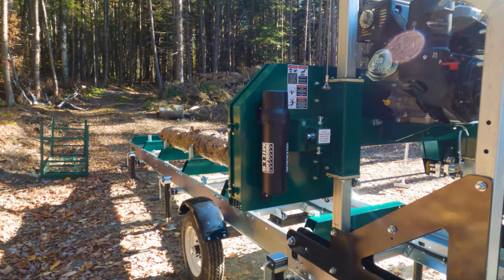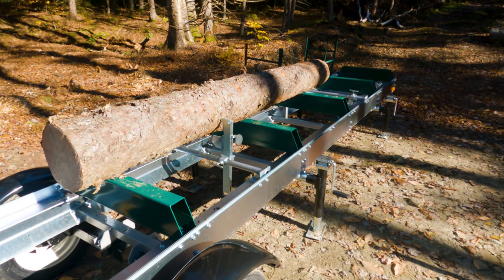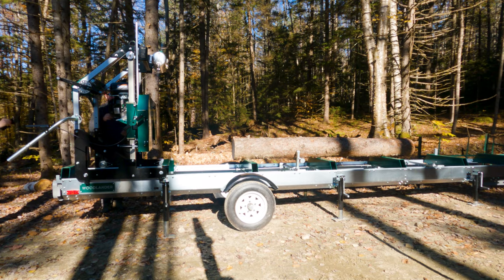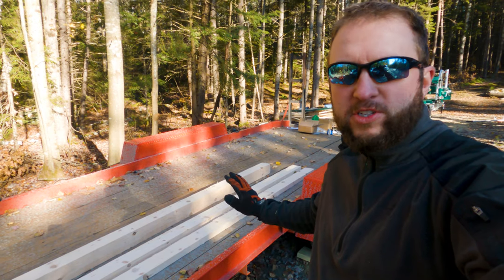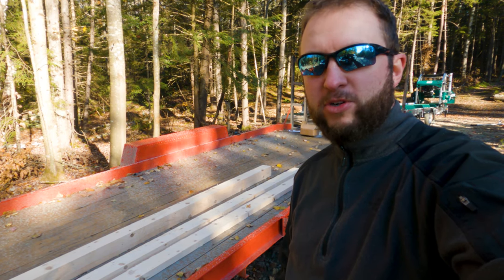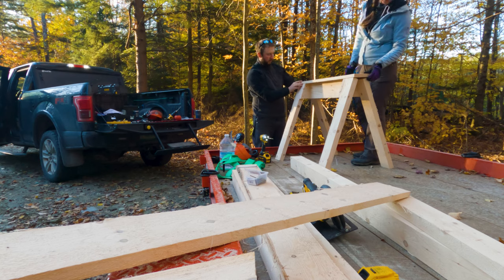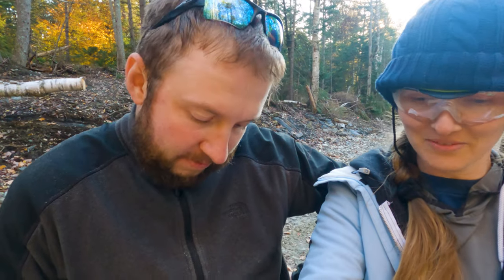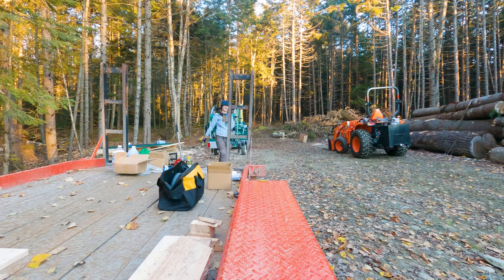Cutting our first log on our Woodland Mills HM126 sawmill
It's finally time for our first cut on our new Woodland Mills HM126 Woodlander XL sawmill. The first log we mill is Spruce and we mill it into 2x4s and another one in 1x6s to build a sawhorse. It's so satisfying to go from a log, to milled boards, to building something out of it.

🏪 OUR AMAZON STORE with our favorite items:

○ Dewalt FLEXVOLT 60V MAX Cordless 16" Chainsaw
○ Dewalt 20V MAX XR Cordless 8" Pole Saw
○ Dewalt 4-port Rapid Charger
○ Dewalt DPG58-1C Reinforcer Safety Glasses for Matt
○ NoCry Lightweight Protective Safety Glasses for Diana
○ Vgo Chainsaw Work Gloves
○ Husqvarn Chainsaw Chaps
○ (2) Husqvarna Forest Helmet
○ Woodchuck Timberjack

ABOUT US:
We are Matt and Diana and we believe in living life the adventurousway. We are on a quest to explore ALL the National Parks while enjoying that RV life, but we are adding in an additional adventure of buildingahouse to be our home base on the 40 acres of raw land we recently purchased in Vermont.

Filming dates: October 2021